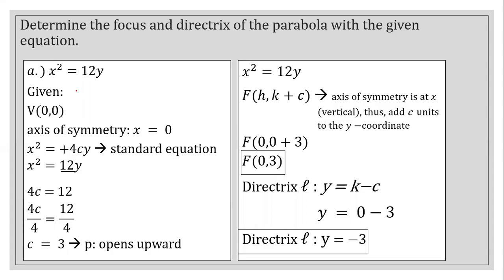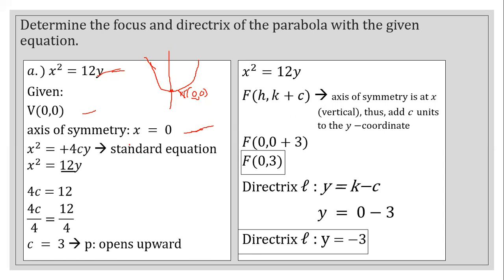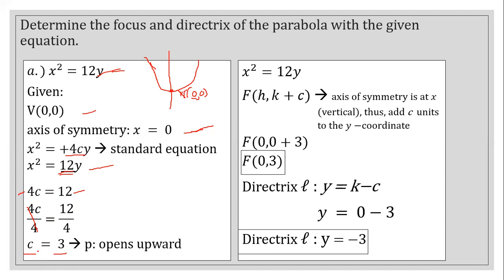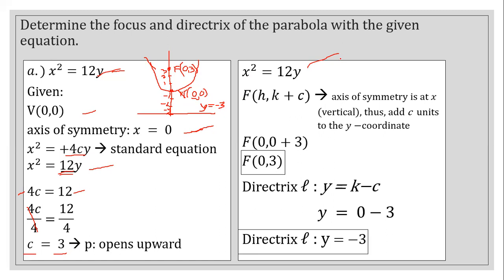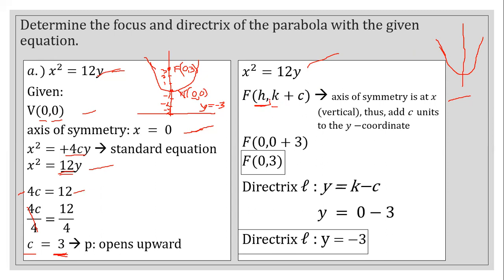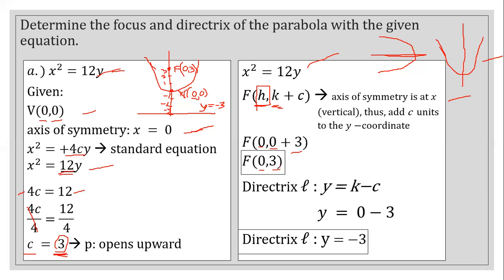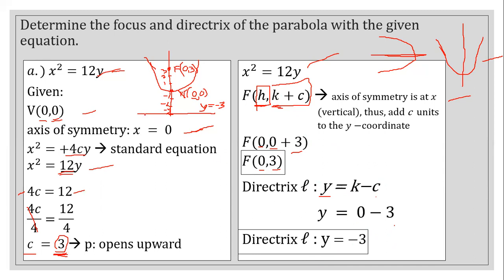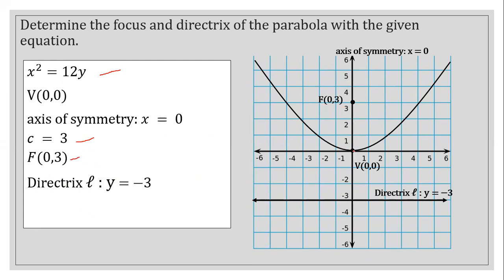PARABOLA - PART 4